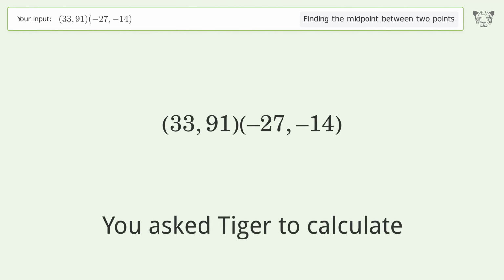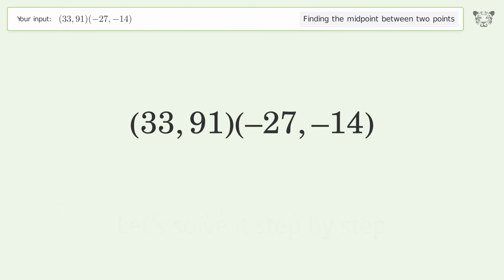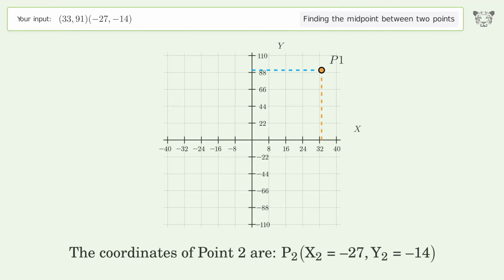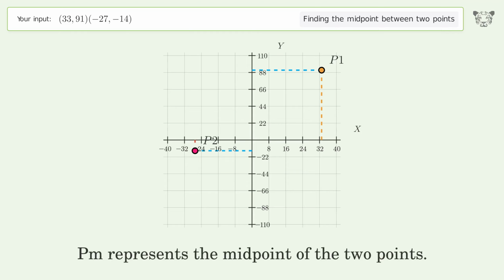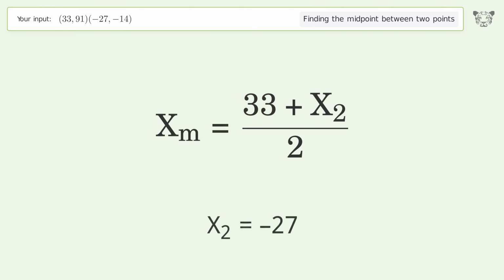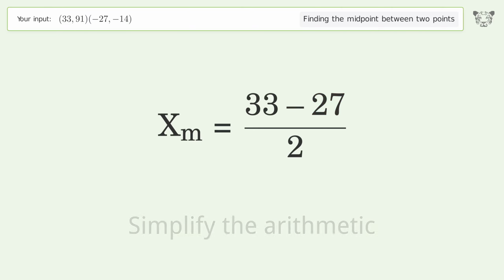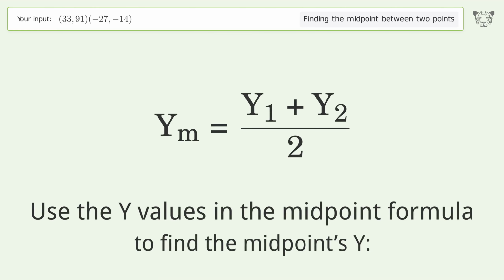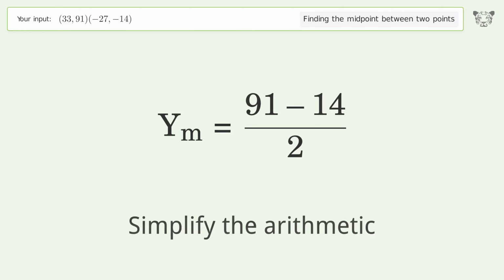Find the midpoint between two points p1 (33,91) and p2 (-27,-14): Step-by-Step Video Solution